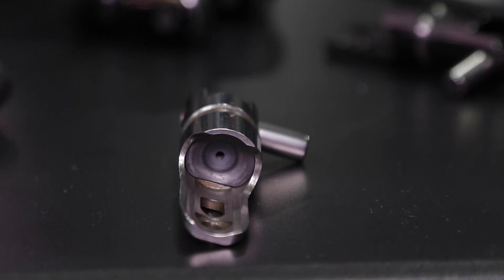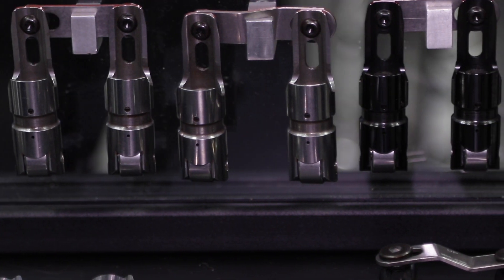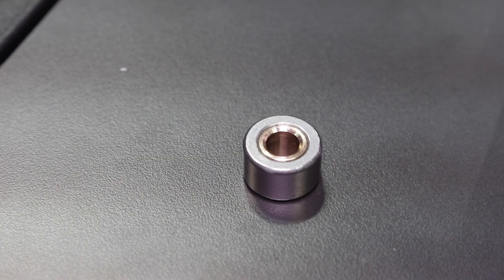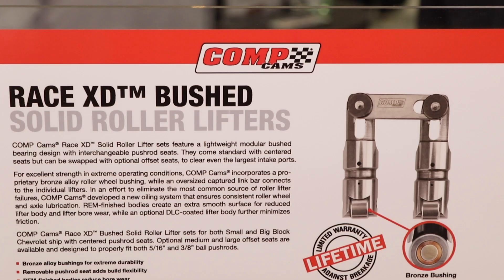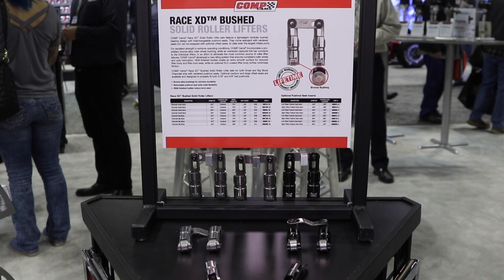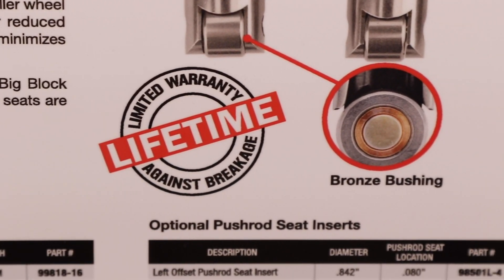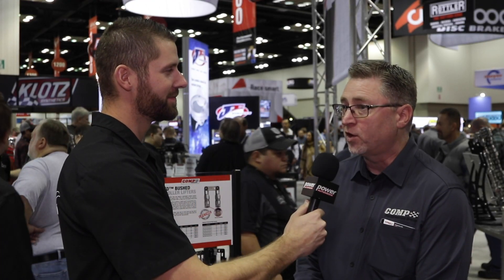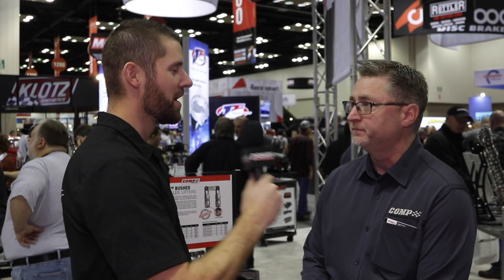PRI 2018: Race XD™ Bushed Solid Roller Lifters in the Spotlight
While many race applications already use solid roller lifters, COMP Cams® has found a way to make them lighter, stronger, and overall better than ever before. At the 2018 PRI Show, Jay Adams was on hand to introduce the newly improved Race XD™ Bushed Solid Roller Lifter design.

After you learn about them in the video, find out more about pricing and availability